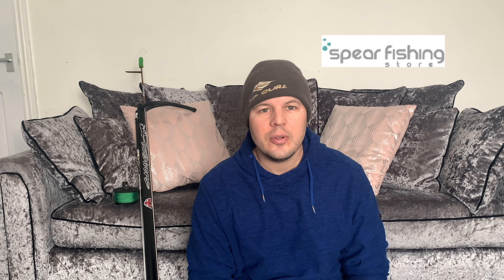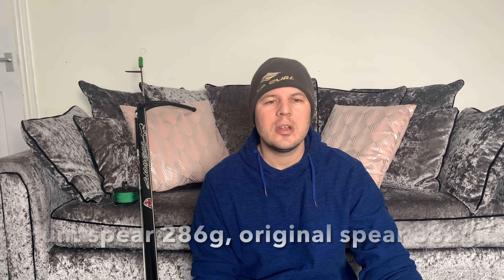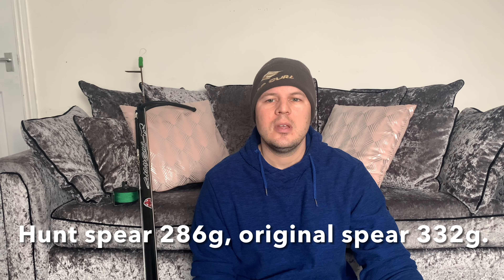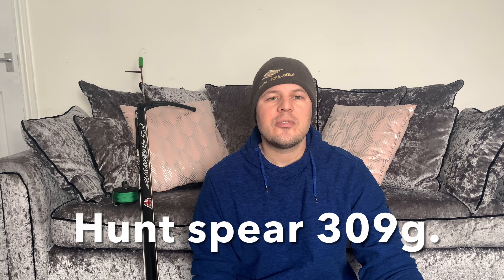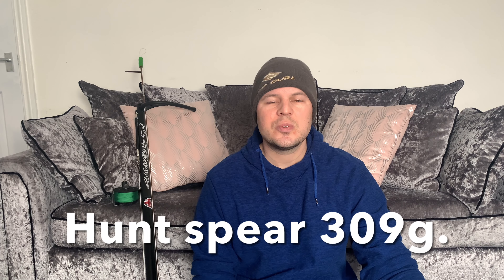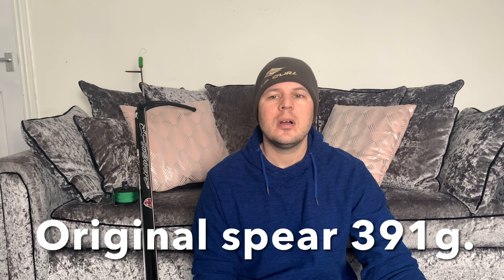Freedivers Bulldog 90cm for the U.K.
A overview of the freedivers Bulldog Speargun built for the U.K.

Spearfishingstore.co.uk if you want one.